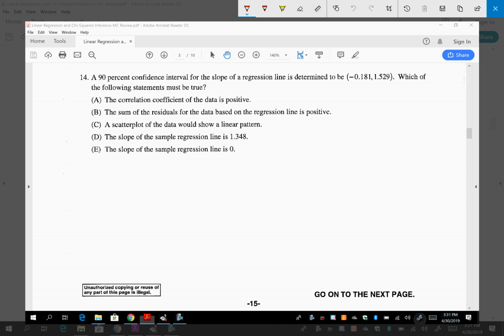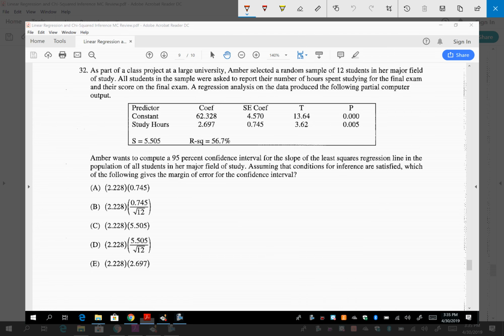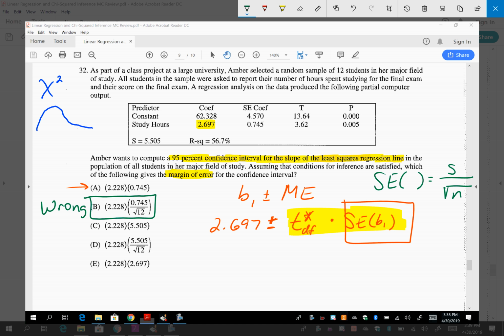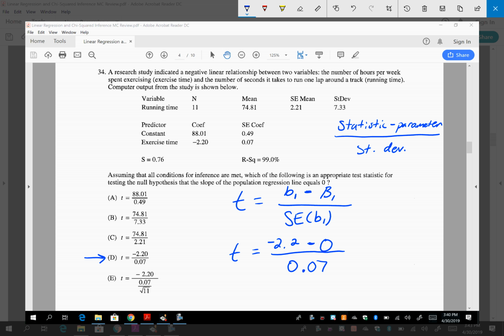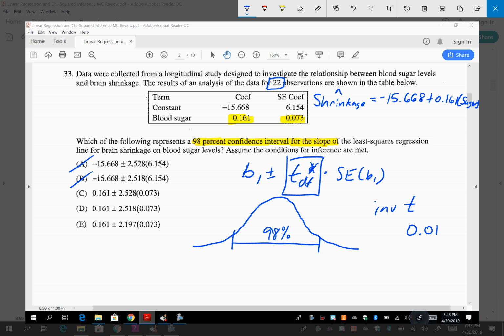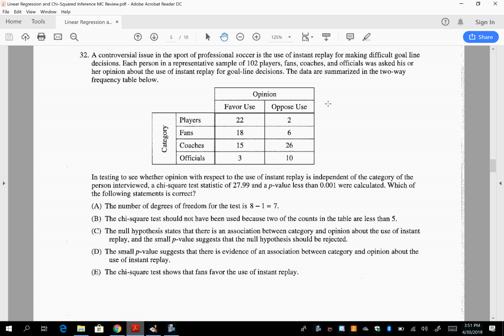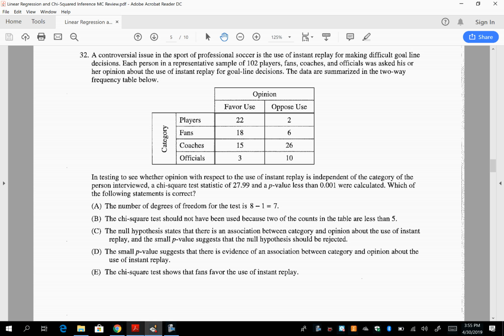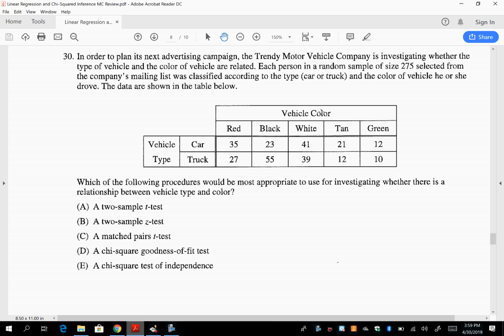MC Review Questions for Chi-square and Linear Regression t-test